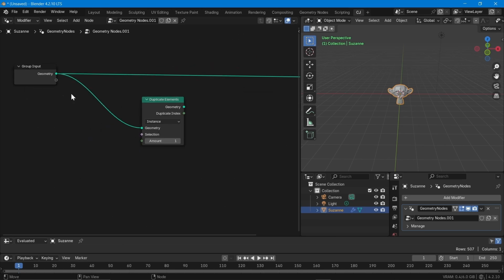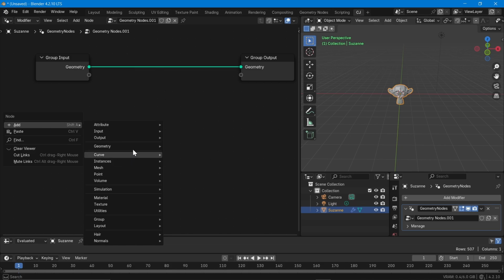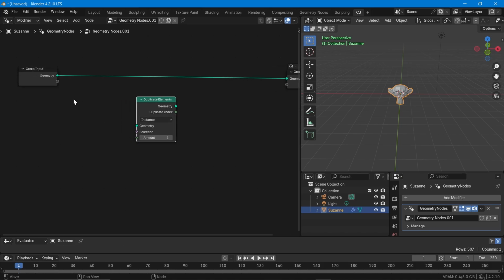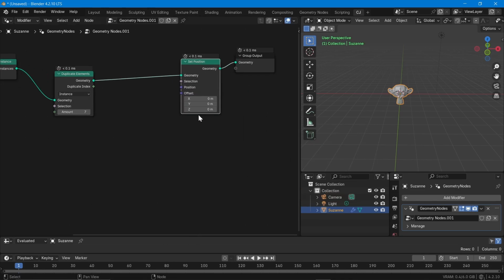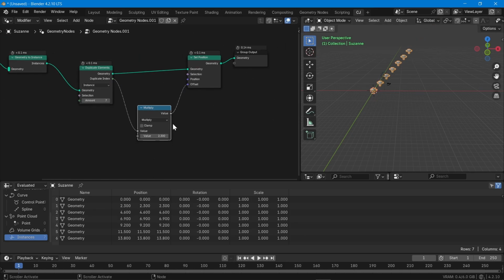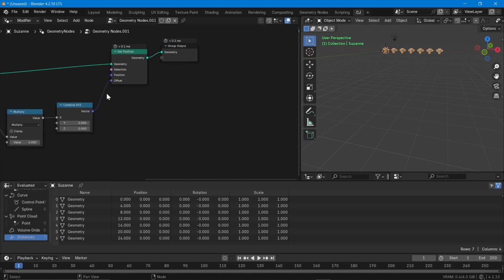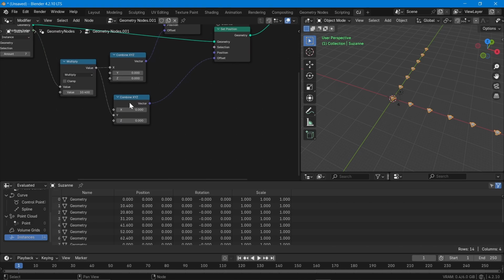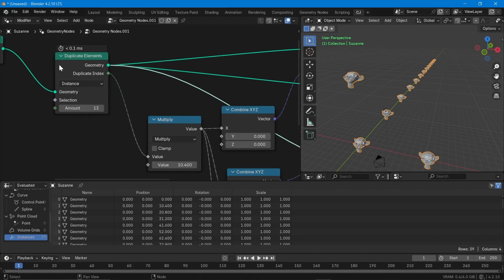Array effect using Duplicate Elements node - Blender 4.2 Geometry node Tutorial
Duplicate elements node gives you a wide range of option for creating any geometry repeatedly. Not just the whole mesh, you have access to the other geometry elements like points, edge, face, spline, instance etc., In this video I show you how to duplicate an object in any desired axis you want, to get the array effect

Create the Suzanne object and create the geometry node for it. We have to select 'Instance' in the Duplicate element node's property. Since it accepts only instance now, we need to convert the Suzanne geometry to instance using the Geometry to Instance node. The value you put in the amount field is the count of duplication.

But you don’t see the duplication in 3D viewport, because all of it is in the same position. To reveal the duplication, we need the Set Position node. Since the duplication is instances, you get index value of each duplicated element. Use it to calculate and feed the offset value. Voila!, the duplication is done.

You can control the axis of the duplication to get the desired result. This is a very time and memory efficient way to duplicate things and you have a bunch of way to control the whole duplication process. This will be one of the most useful node for content creators.

0:51  Duplicate elements node theory

1:07  Array effect

2:54  Control the direction of the duplication